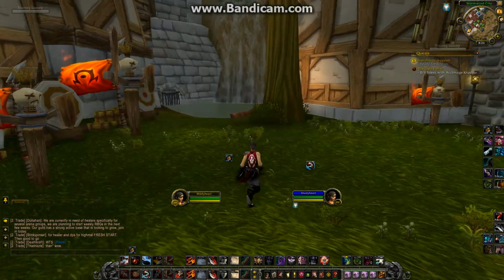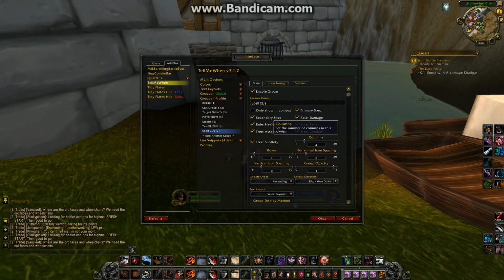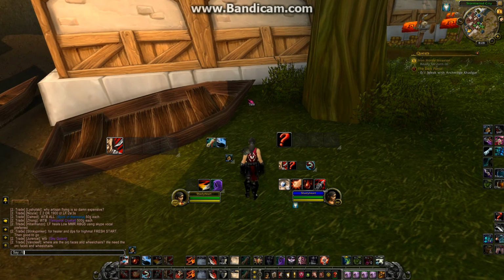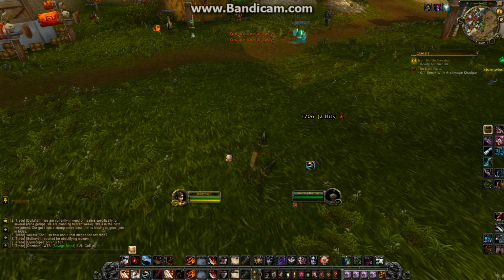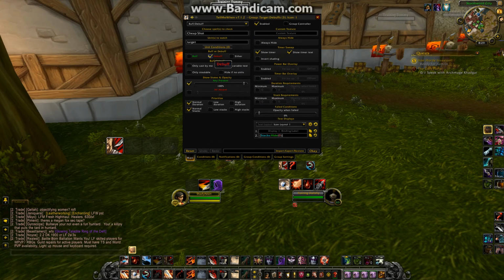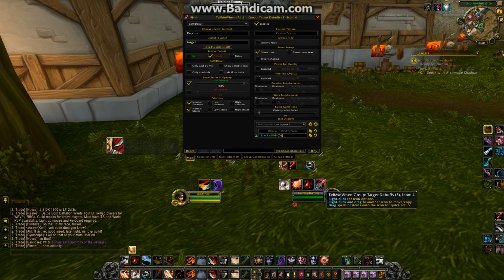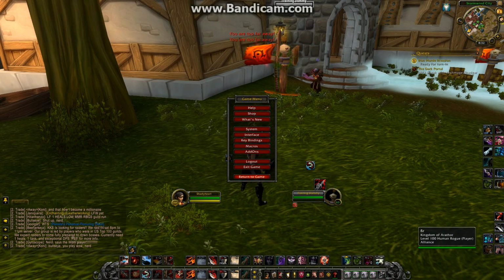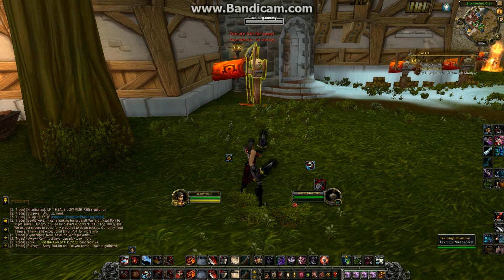Showing how I use TellMeWhen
A very quick overview of how I use Tell Me When.

I seriously need to purchase BandiCam so I don't have to run through this so fast :)